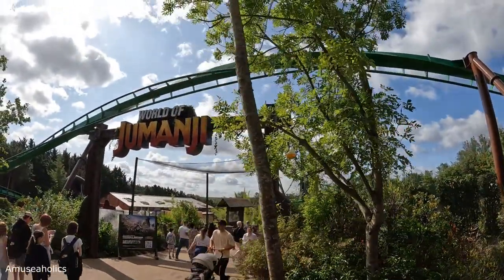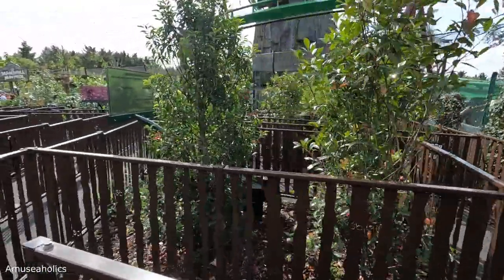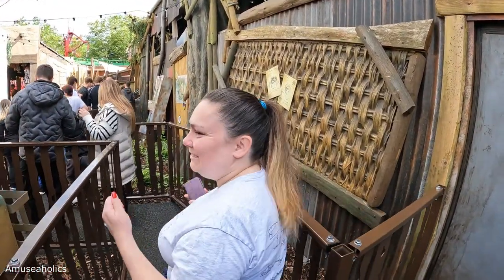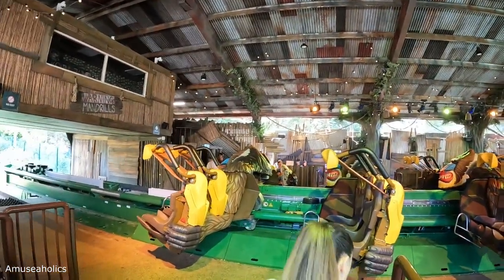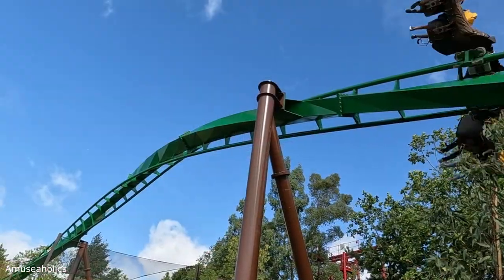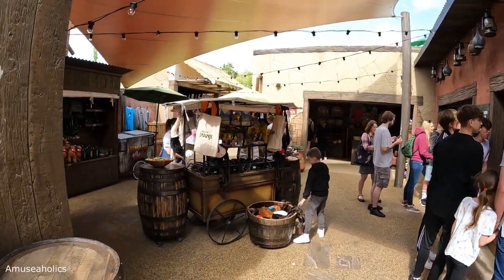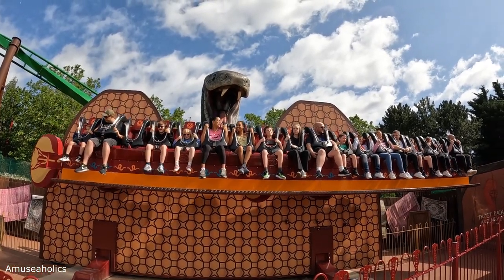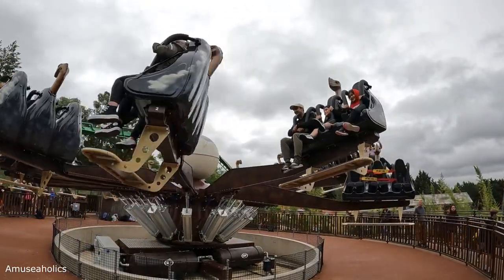World of Jumanji at Chessington World of Adventures Vlog July 2023 | Amuseaholics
In this Vlog we visit the new World of Jumanji at Chessington World of Adventures for our first ever visit. At the time of recoding, the new rollercoaster at Chessington, Mandrill Mayhem is virtual queue only. These means that you must scan one of the QR codes around the park to book a time slot for the ride. The bookings didn’t seem to become available until the park formally opened at 10am.

Soon we were on our way through the turnstiles and headed straight for the new World of Jumanji area. As we entered, we were enchanted by the incredible theming in the area. There are loads of great photo opportunities and if you look carefully, you will notice the whole area is a giant Jumanji game board! There is plenty of real vegetation to create a jungle feel.

We were queuing for Mandrill Mayhem before we knew it and it did not disappoint from the theming to the ride experiences itself, we thoroughly enjoyed it. It’s a unique ride and finds an incredibly fine balance between thrilling and family fun. The boomerang element works well, and it is the first winged coaster to be built using a boomerang layout. Another interesting element on Mandrill Mayhem is that the back row has the seats reversed and so you ride the opposite way around to everyone else. We were fortunate enough to get a ride on the 1st, 2nd, 4th and back row, and we think the back row with the reversed seats was the best.
The World of Jumanji also features two other attractions, Mamba Strike and Ostrich Stampede. We also tried a ride on each of these, and although not particularly thrilling, their excellent theming adds to the area, and they are good family friendly fun.

Overall, we were really impressed with The World of Jumanji at Chessington World of Adventures and although it would have been nice if they had left some room to expand, the level of details is fantastic and that is just what UK theme parks need more of right now.